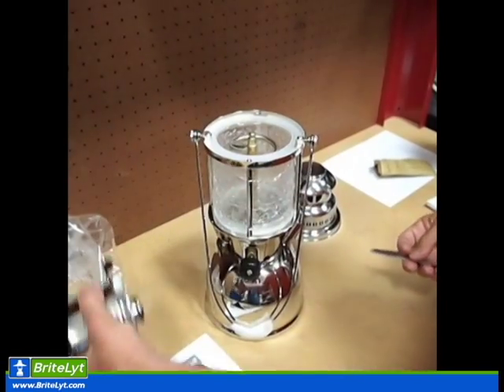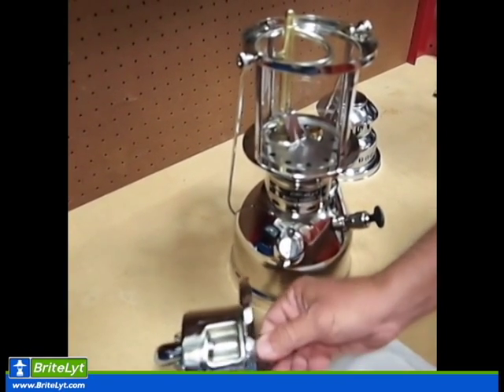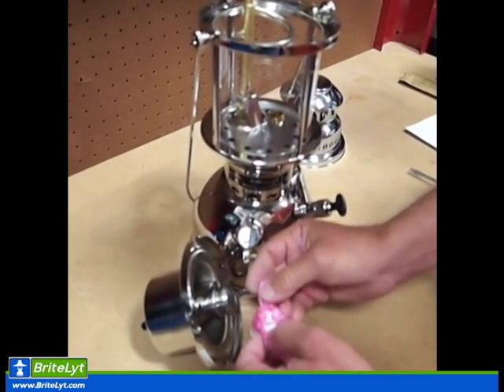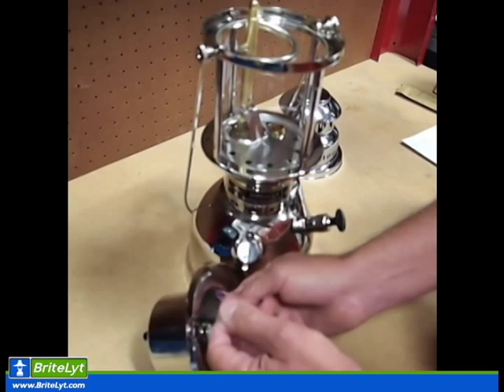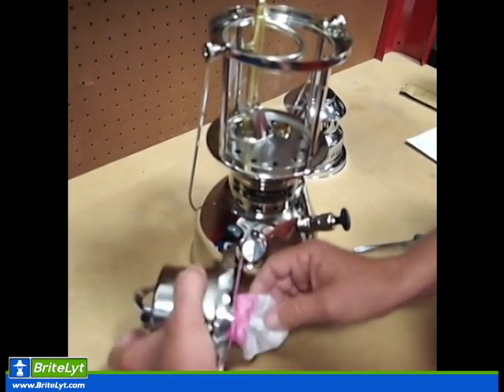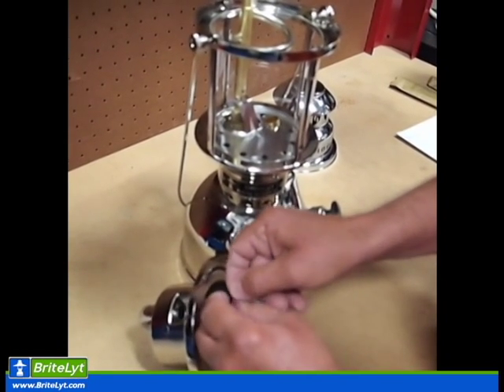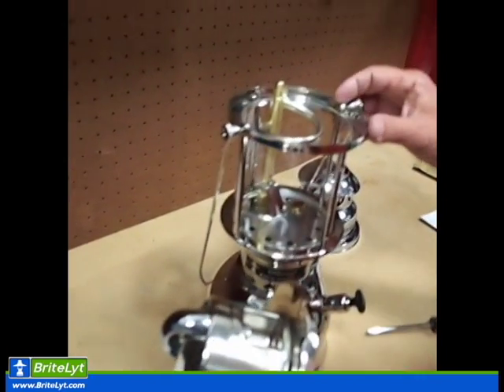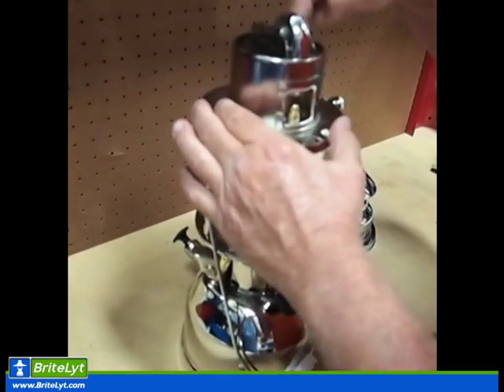Installing a new mantle into your BriteLyt 500CP/XL Pressure Lantern